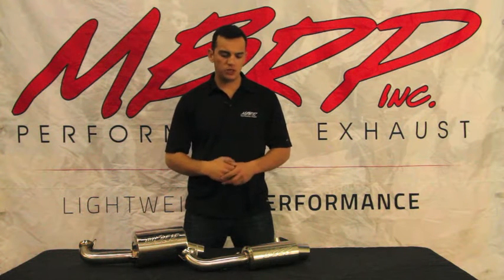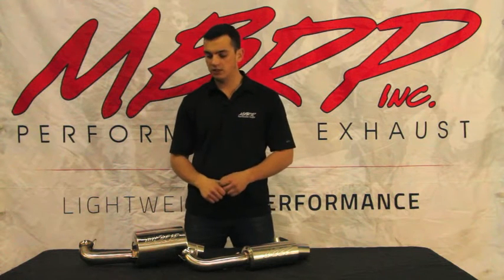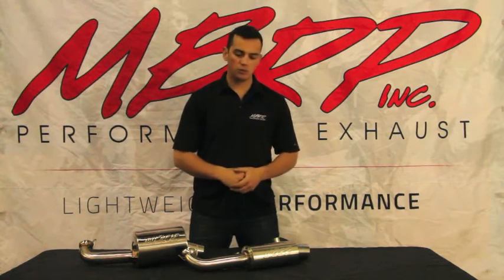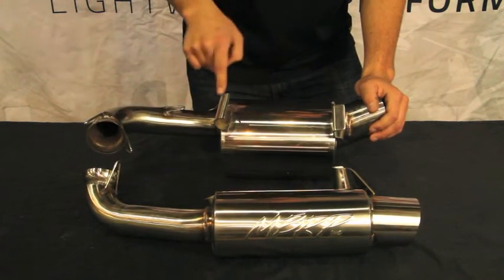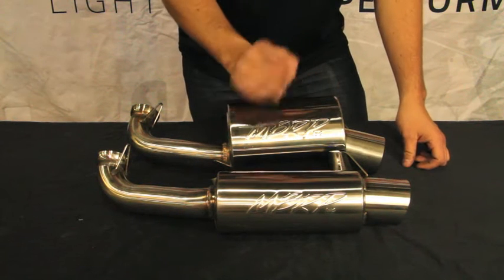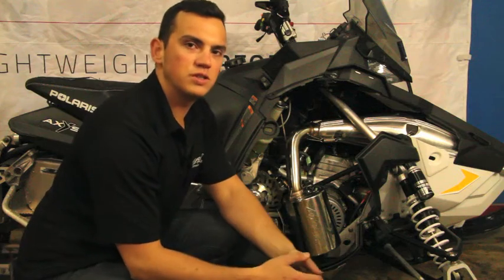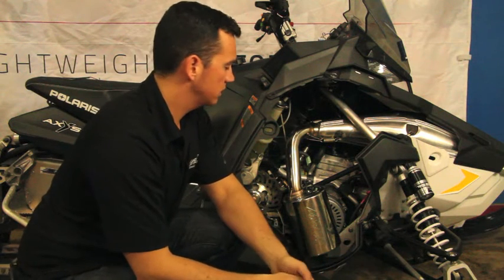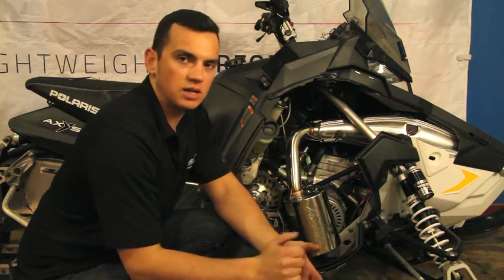Polaris Axys 800